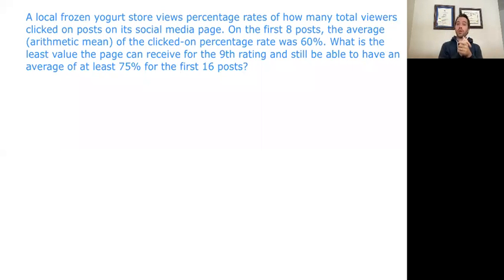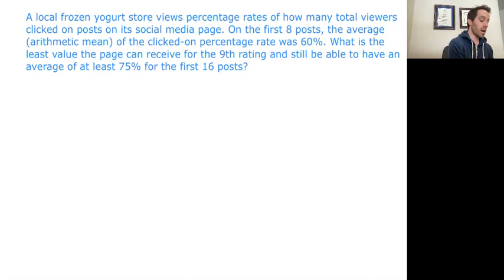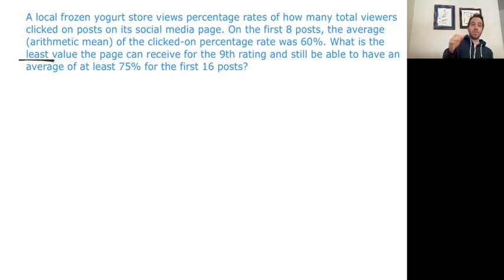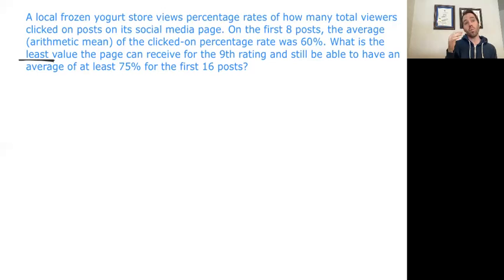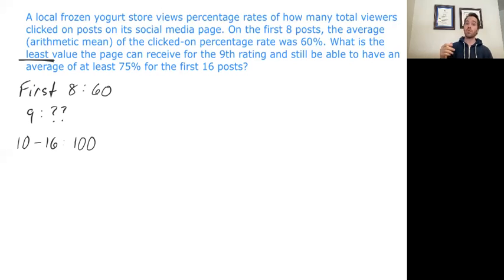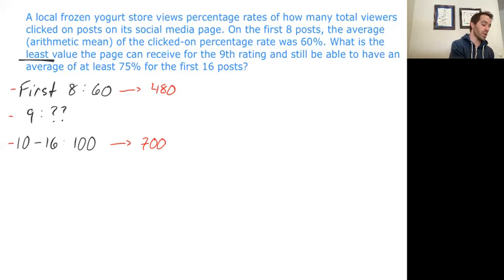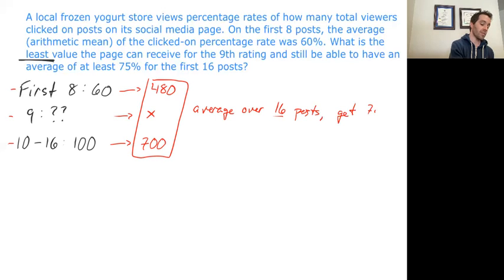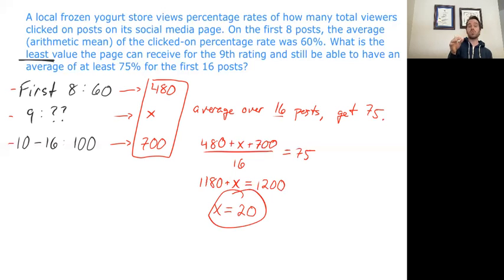Needham SAT: Average social media posts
In this problem, we go over how to evaluate the effect of a running average. If one trial is supposed to be a WORST case scenario, how does that affect the others? We go over this important skill here!
Want more help? Aching to answer your most burning SAT questions? and set up a session so we can get you up to speed!